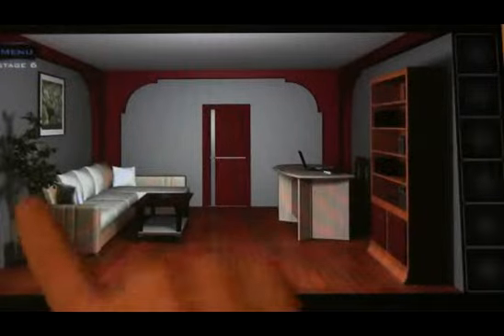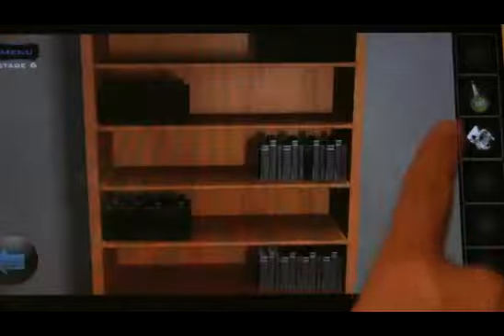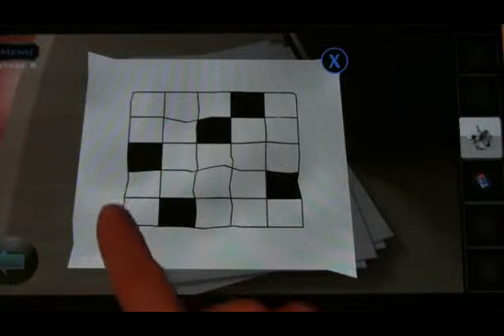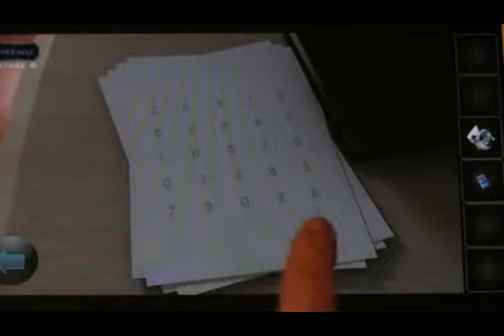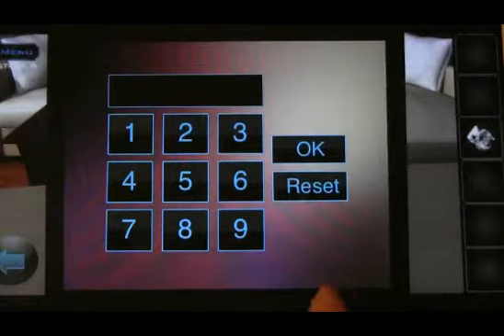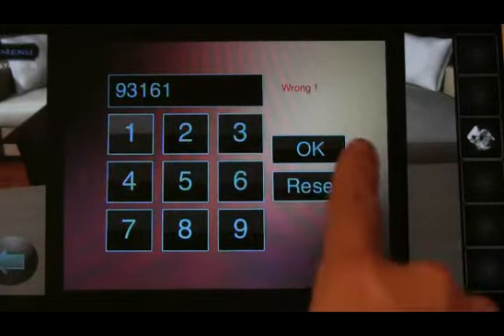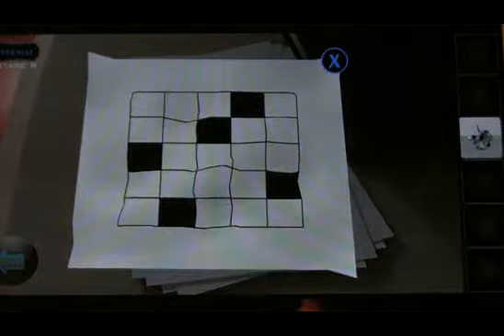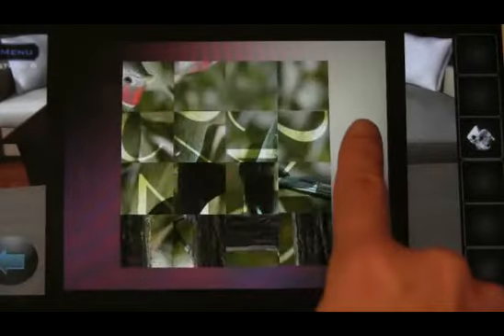Let's Escape Level 6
A step by step walk through of the game Let's Escape Level 6